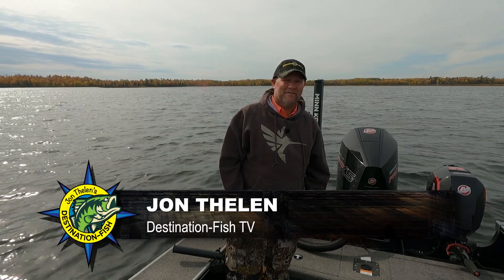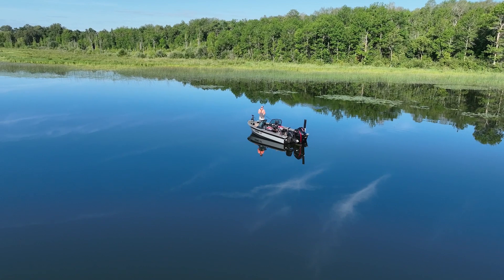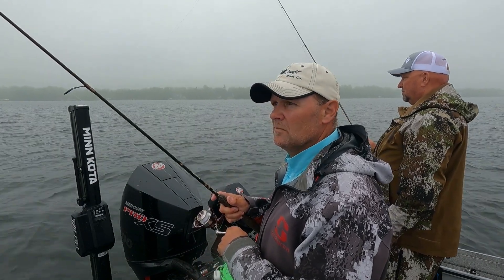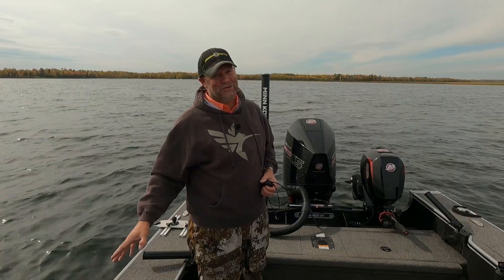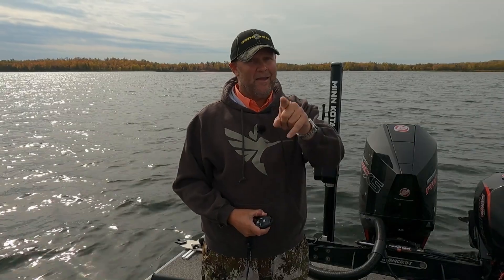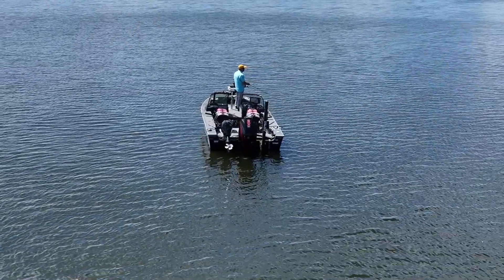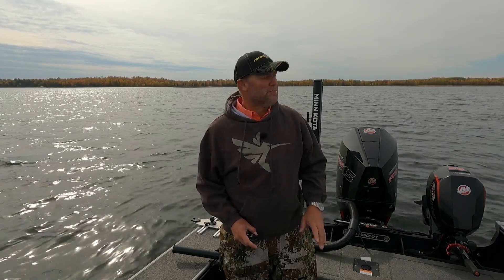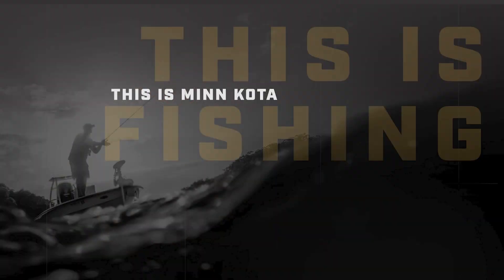How To Maximize Your Catch With A Minn Kota Talon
Using a Minn Kota Talon will maximize your catch day in and day out when fishing shallow water for any species of fish!